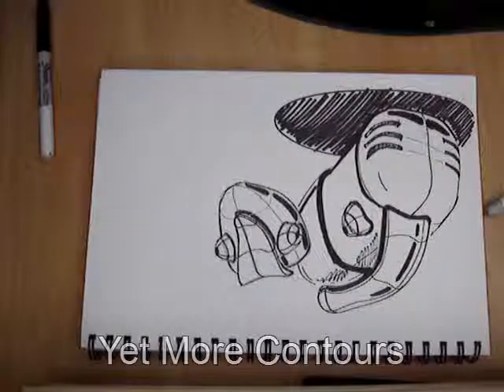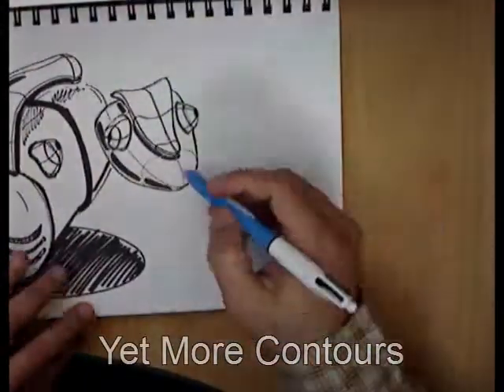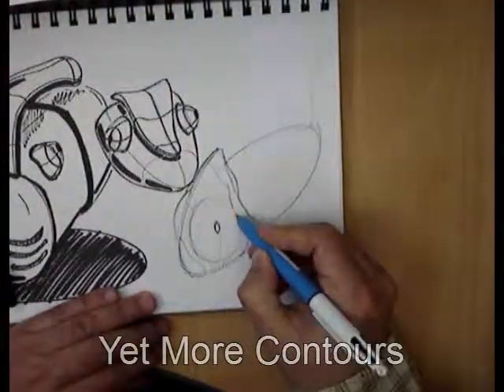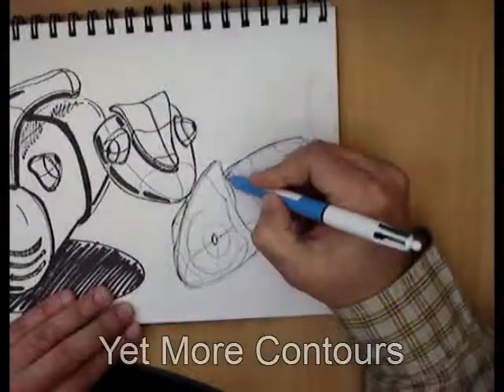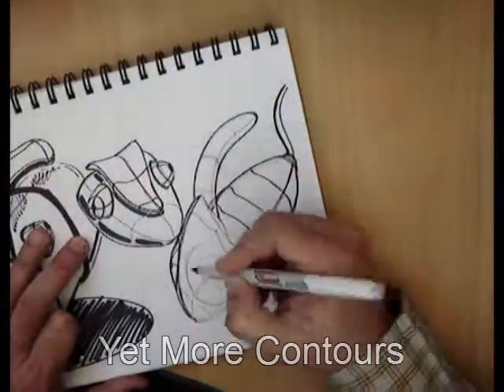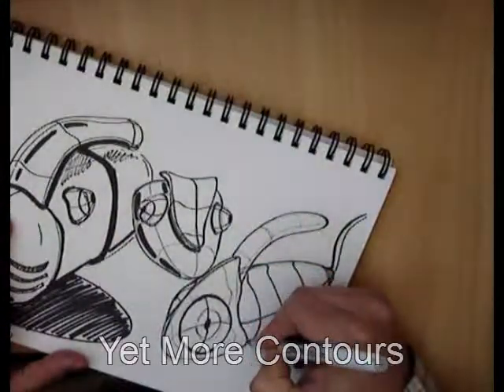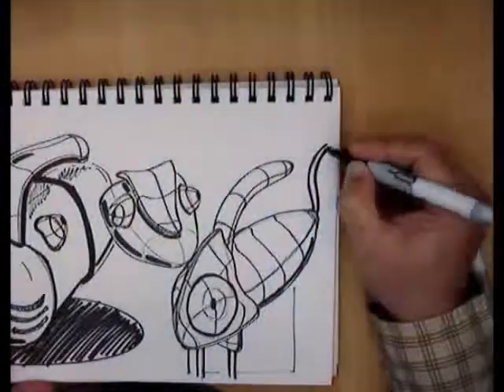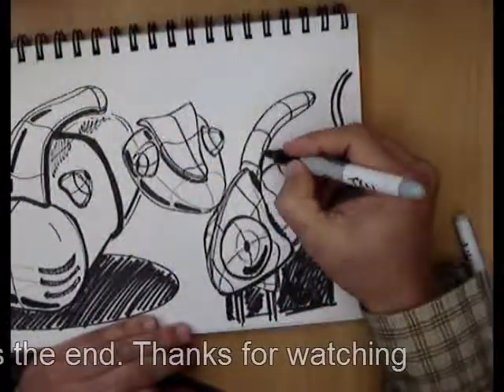Chameleon Design Drawing Demonstration Part 3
Using Contours to communicate form in Product design drawings. Part 3